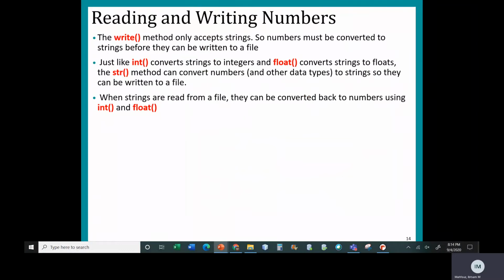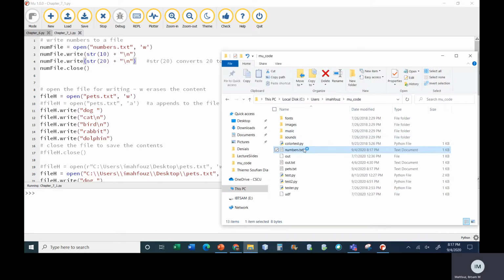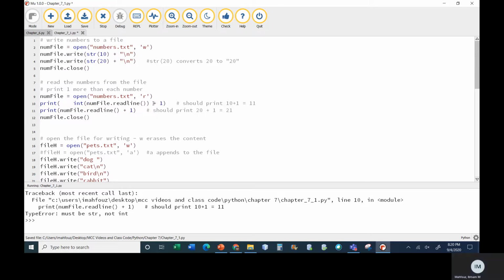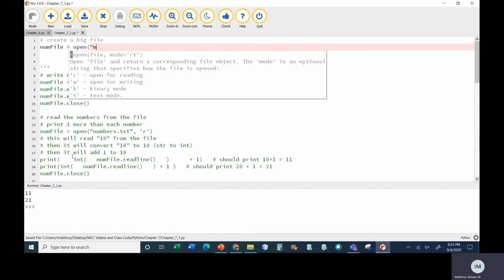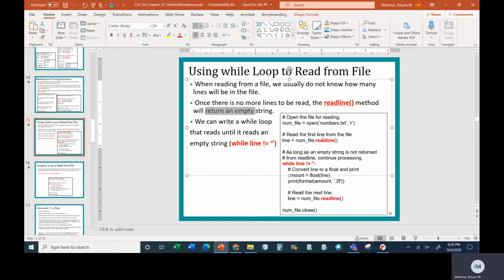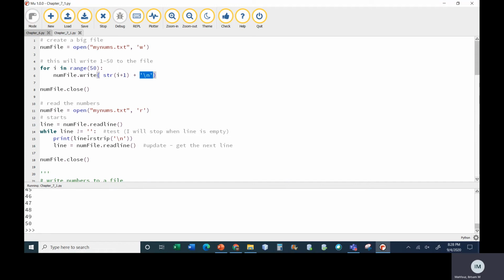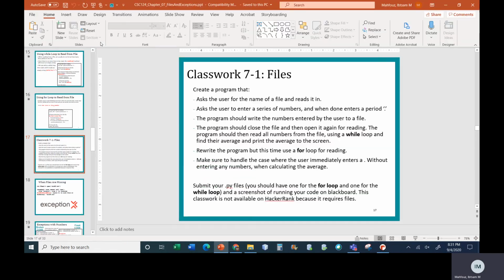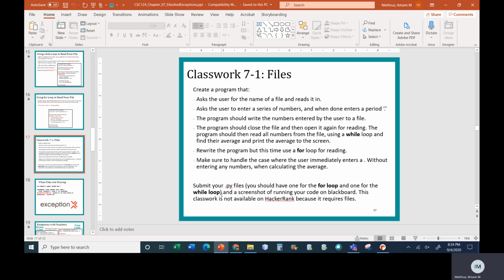Python Chapter 7 Class 1 Part 3 Reading and Writing Numbers using Loops